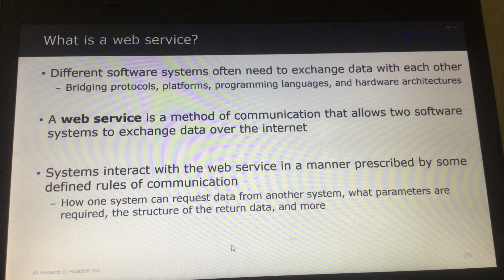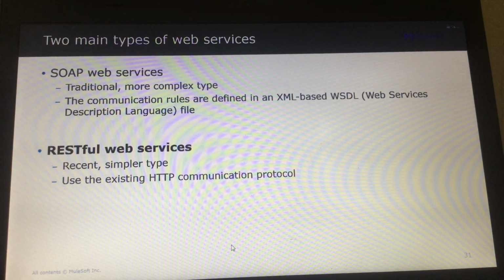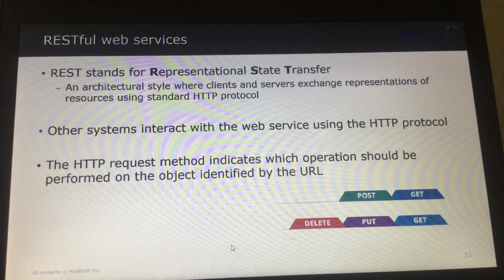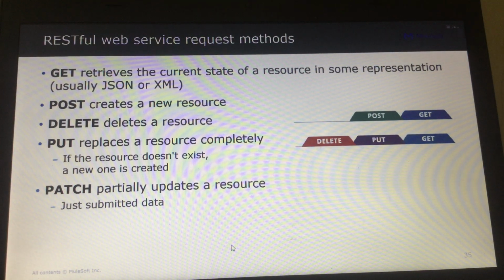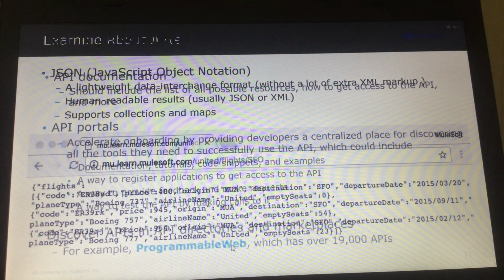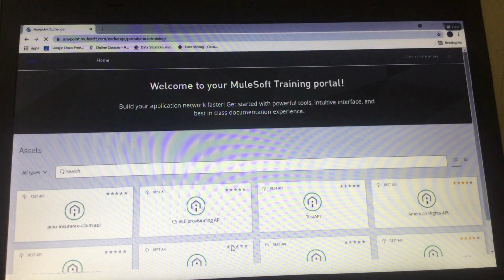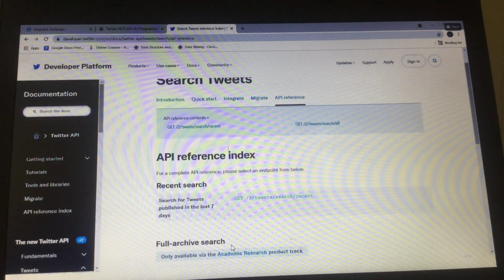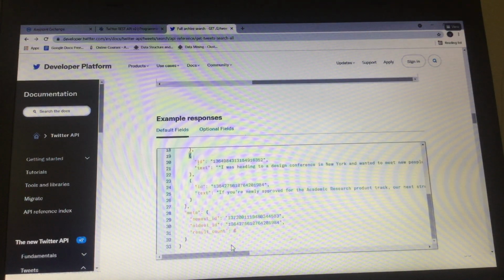Mulesoft class2 part3